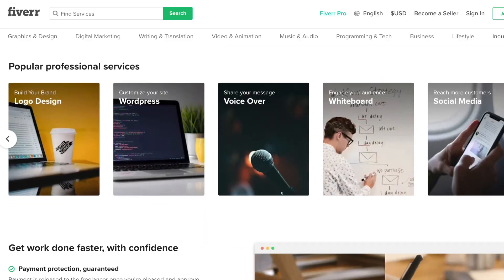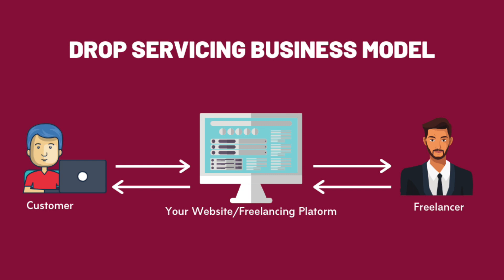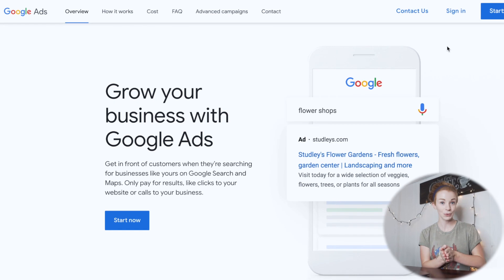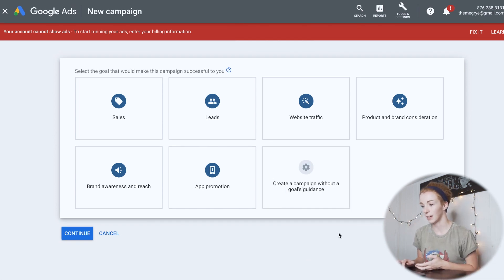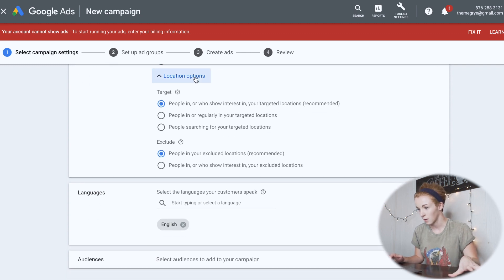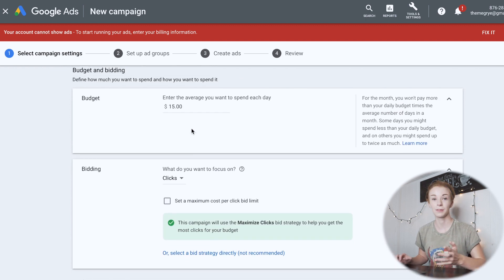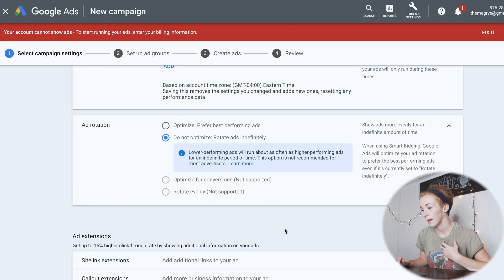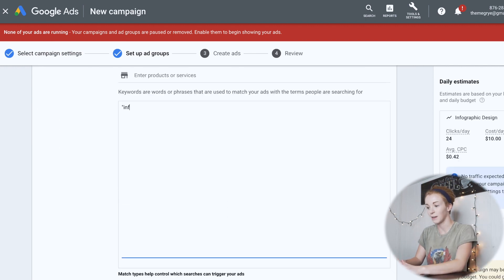$0-$1,000 Drop Servicing CHALLENGE | Setting up Google Ads | Part 3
Welcome back to part 3 of the $0-$1,000 Drop Servicing Challenge! In this episode, I go through the process of setting up Google Ads.

If you're new here, hello, my name's Meg and on this channel, we test out different ways of making money online, different online business ideas, and side hustles!